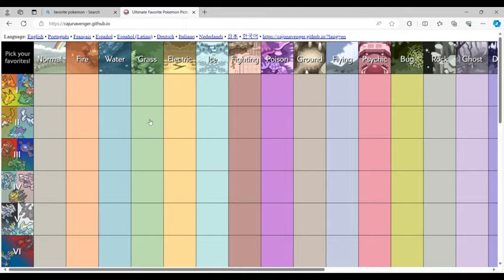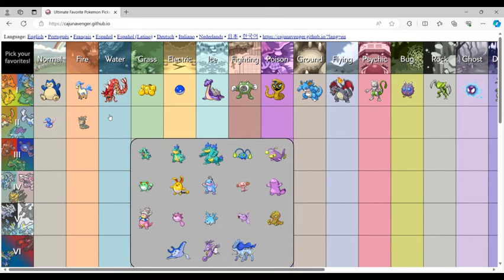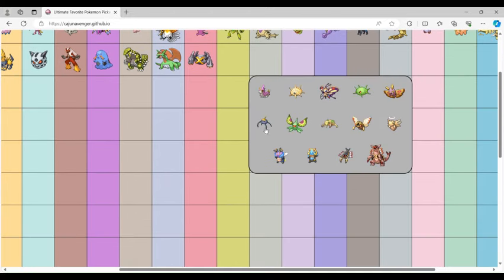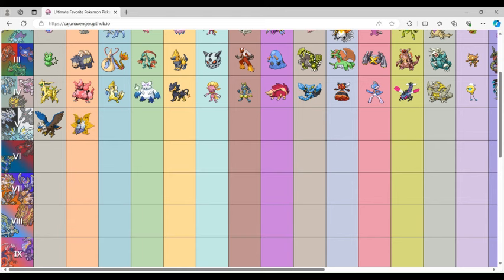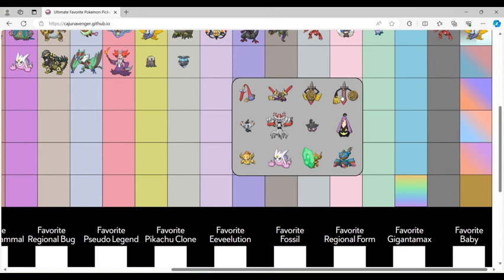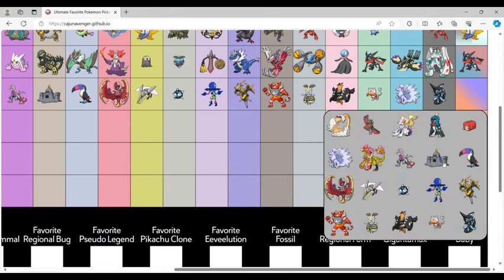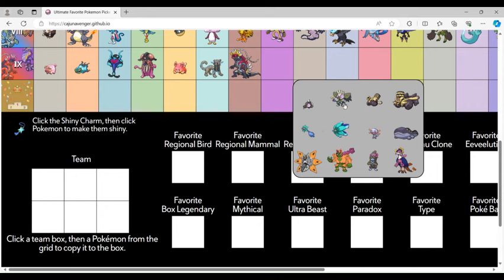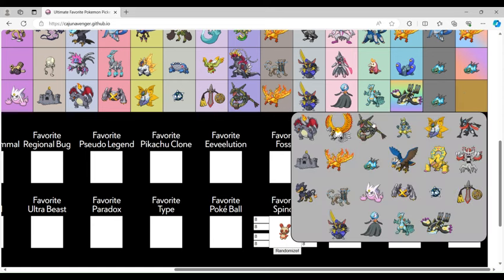Ranking all my favorite shiny Pokémon